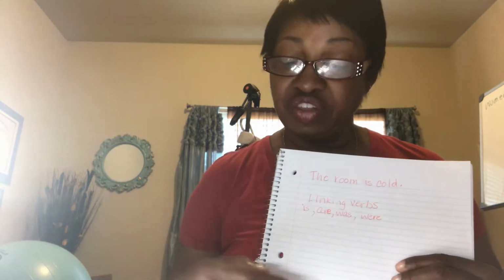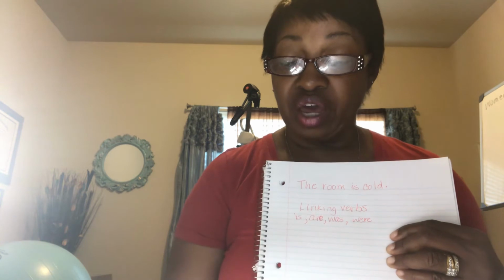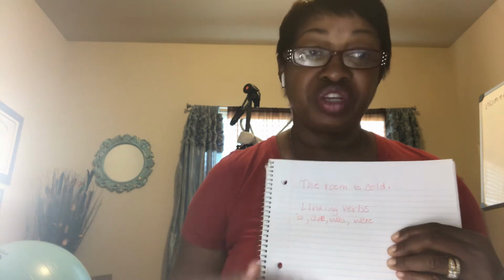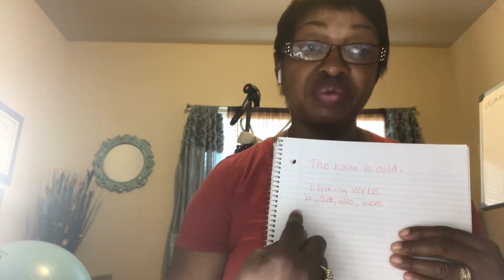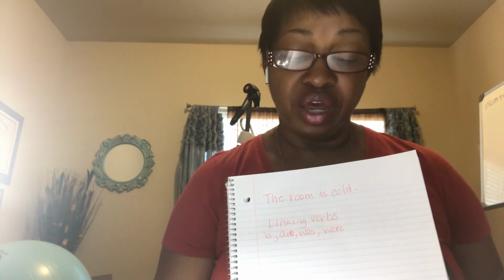Mrs. Pinkney2 English Class 4/23